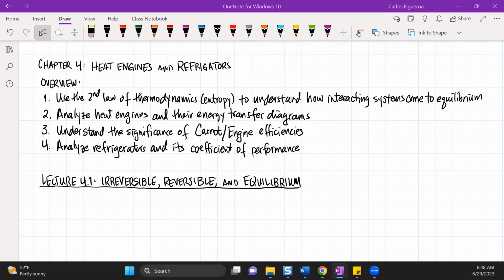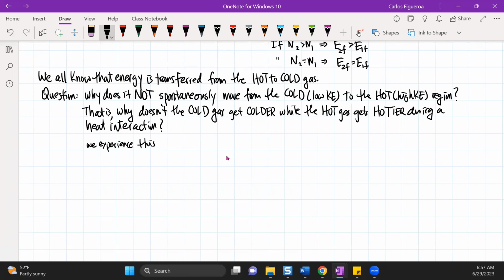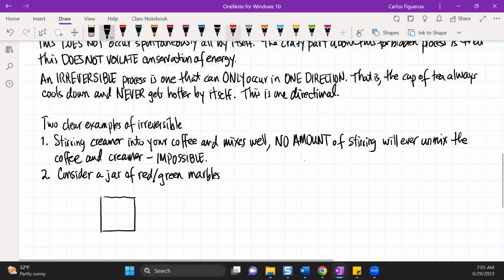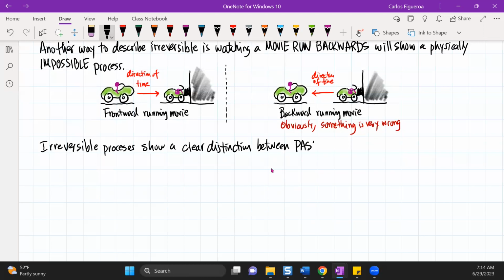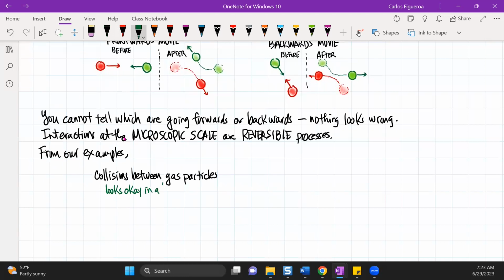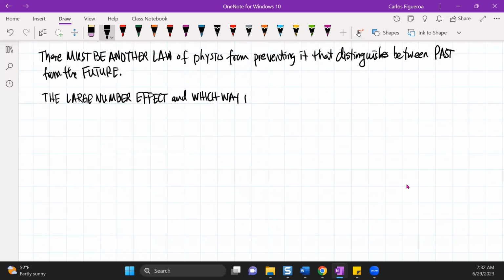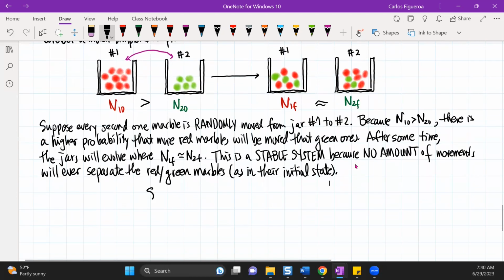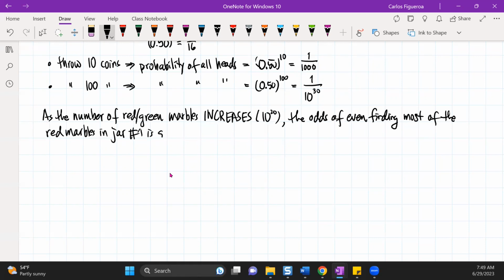Lecture 4.1: Irreversible, reversible, and equilibrium